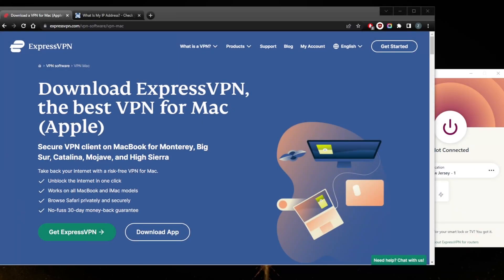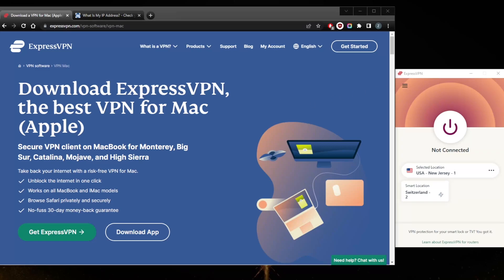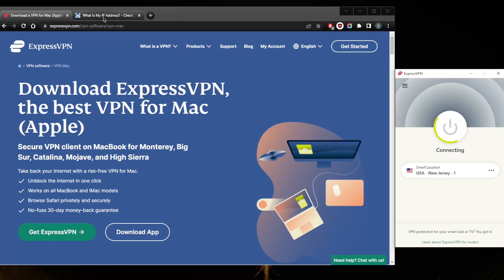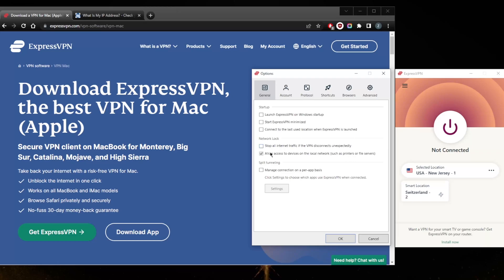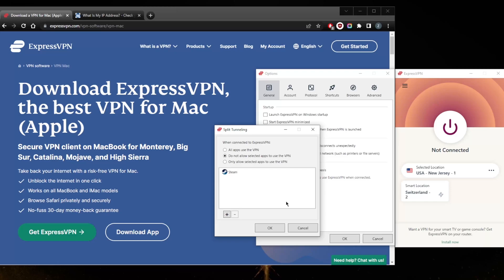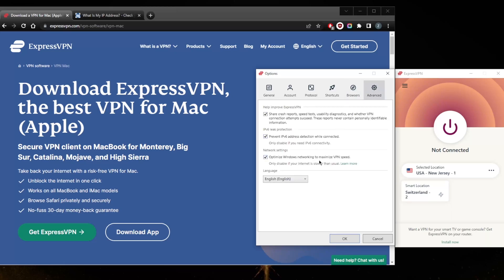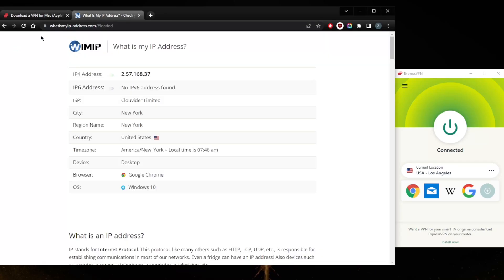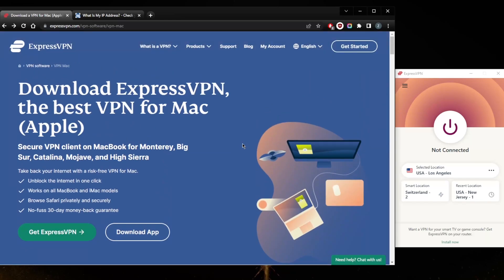How to use ExpressVPN on a MAC in 2026 🎯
🧨Here’s How to use ExpressVPN on a MAC in 2026🎯

In this video, I explain the basics of how to use ExpressVPN on a Mac, I also explain the security features that are available on Mac.

How's it going everybody? Welcome back. And today I'm going to show you guys how you can use Express VPN on a Mac. And the cool thing about ExpressVPN is the insane compatibility with all devices, no matter which device you're using, as you can tell here, it says that it works on all MacBook, and iMac models, which most VPNs can't really do at this point because of the well how non open source and the kind of closed source rather infrastructure of a an Apple device. Alright, so let's get into that before we get if you guys are interested in ExpressVPN, you'll find links to special deals and discounts in the description down below as well as a full review if you'd like to learn more about ExpressVPN, privacy policy, speed streaming, torrenting capabilities, as well as security and features. And keep in mind that while I am on Windows, there are practically no differences between Express VPN on Windows or Mac. So you don't really have to worry about anything. And after having spoken with the live chat support of ExpressVPN, they have confirmed that there are no differences between the ExpressVPN versions on Windows and Mac. Now typically, you know, on most VPNs, you'll see missing features on Mac, whereas windows will have those features. But thankfully, with ExpressVPN, you're still going to get access to all the servers, all the features, including the kill switch and split tunneling as well as the protocols so great to hear. So I'll explain what a kill switch is in time, because I'm assuming you are new to ExpressVPN. I'll go ahead and explain those in a bit. And of course, when it comes to using Express VPN, it's very self explanatory, as you can tell, you can just simply click this button right here and you are good to go. But notice that they all have 30 Day Money Back guarantees. So let's say you don't want to pay $100 up front and you're not sure about it for the 15 months again 12 months and three months for free with a description with a link in the description down below. You can just try a single month and that will be enough really to try ExpressVPN for 30 full days and if you're not satisfied for whatever reason, head to the bottom right here and you'll find a chat option live chat and you can ask them for your refund will be processed within three to four business days. It really is as simple as that. So again, you'll find links to pricing and discounts in the description down below as well as a full review. Have a wonderful day.

Hope you enjoyed my How to use ExpressVPN on a MAC in 2026 Video.